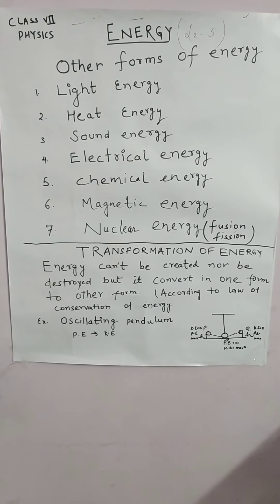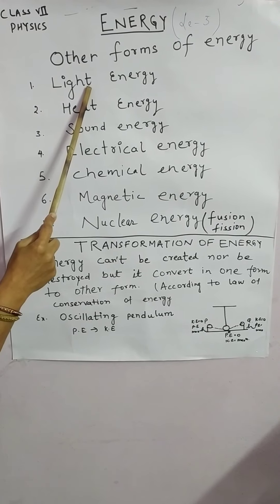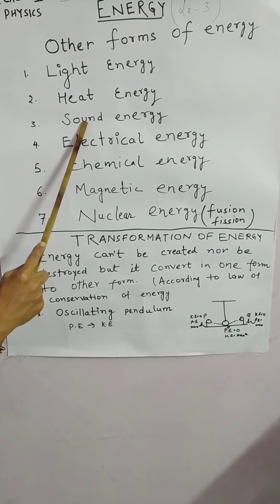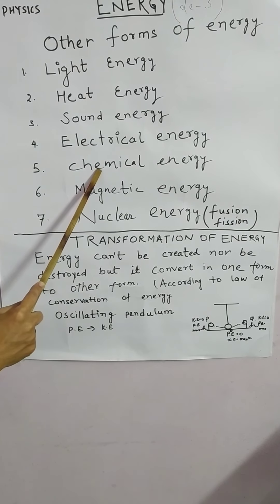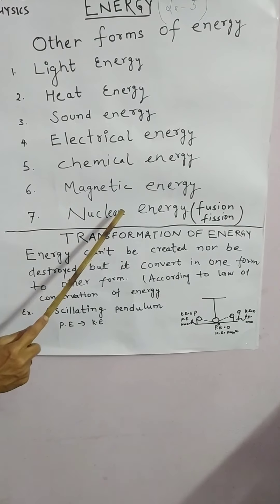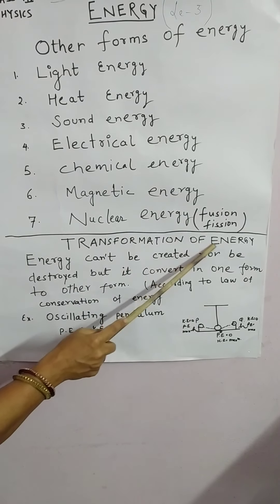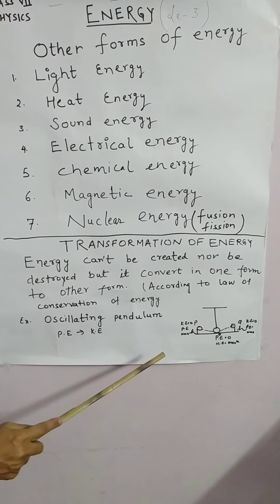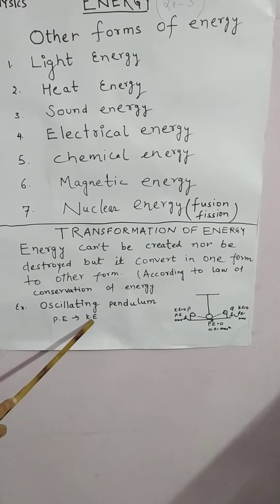Class VII Physics Ch3 (2nd Term)